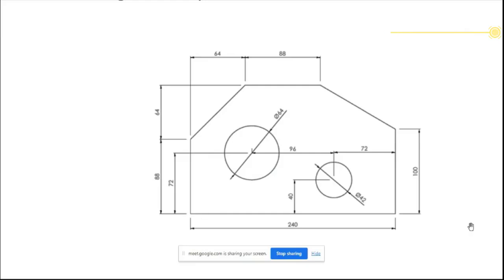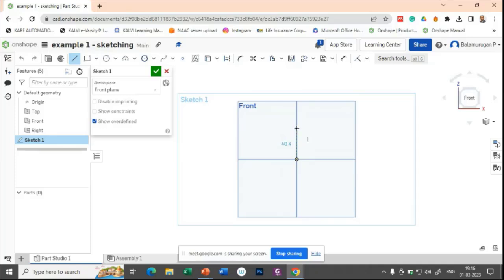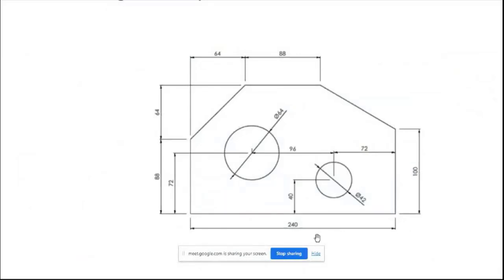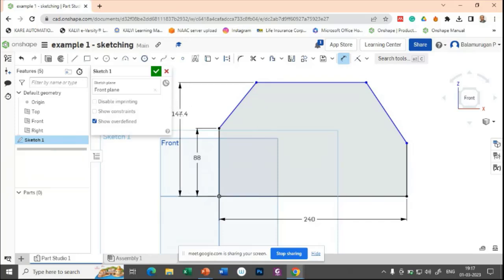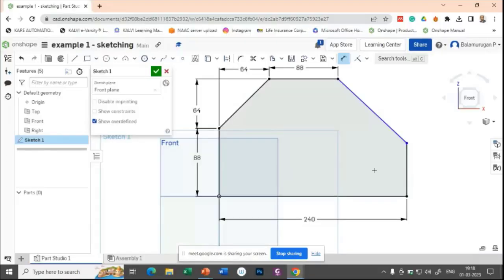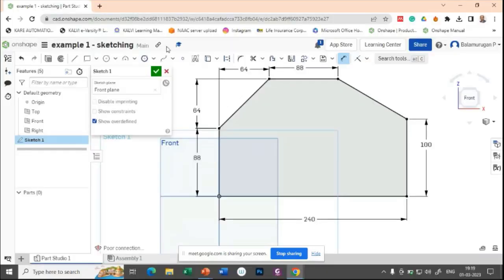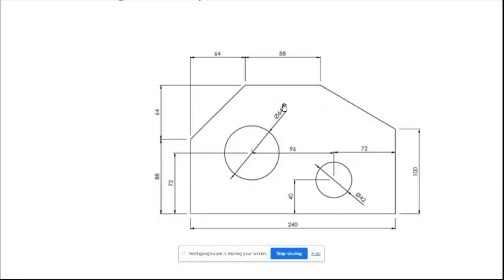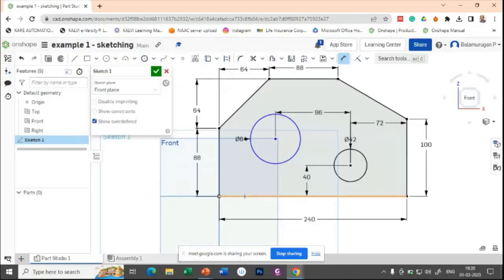Onshape Tutorial - sketching example 1